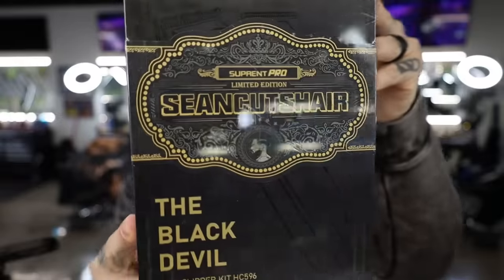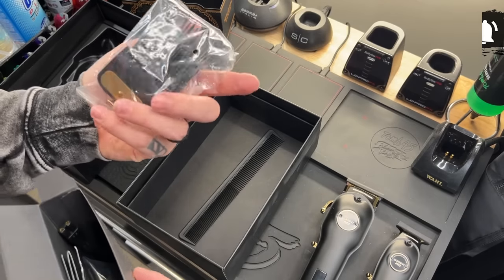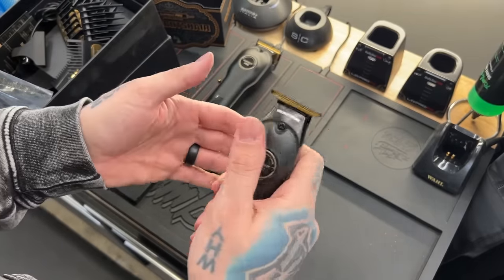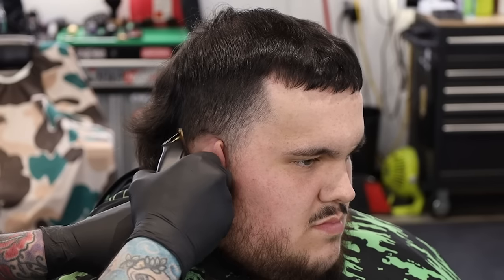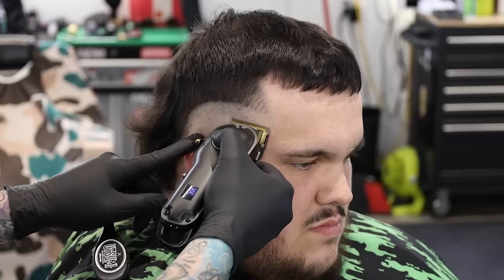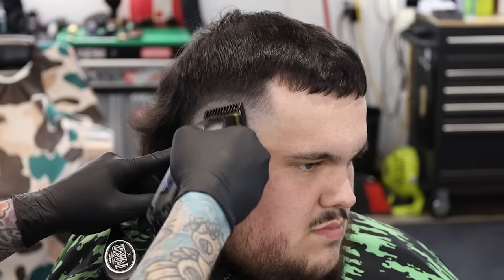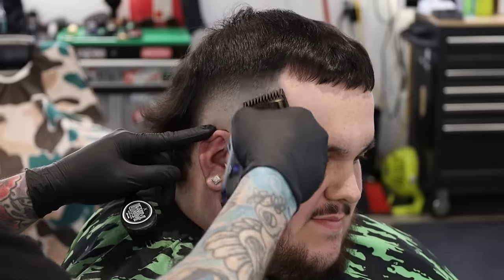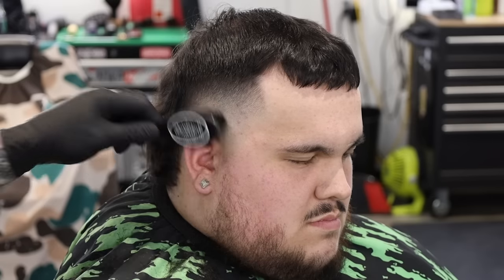$100 Beginner Barber Kit ✅ Best Budget Clipper and Trimmer Suprent Pro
The guys over at Suprent sent me a custom Seancutshair Black Devil Clipper and Trimmer set.  These can be found on amazon for right under $100 and make up a really great budget beginner barber set!